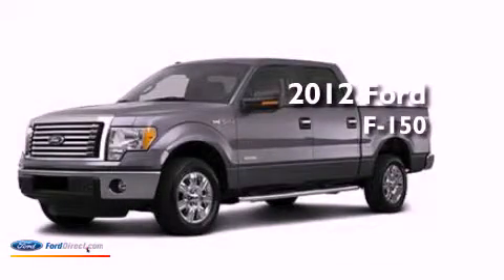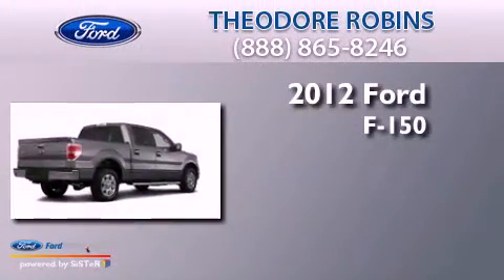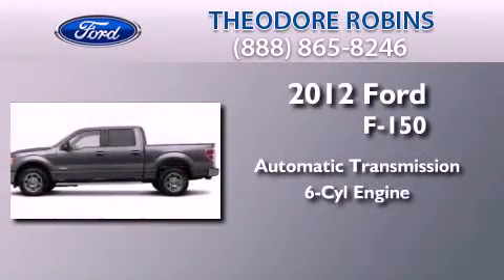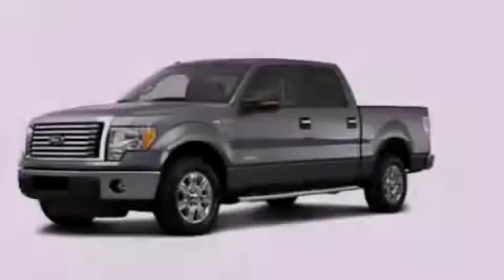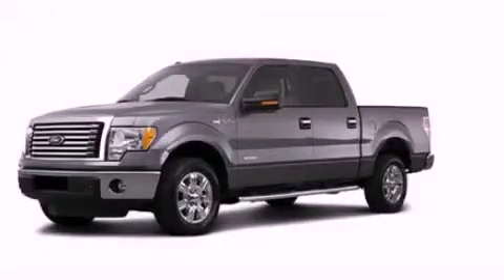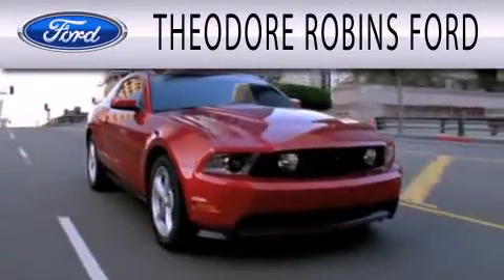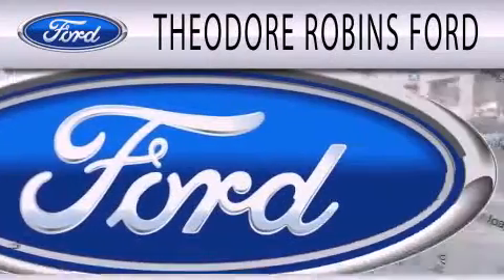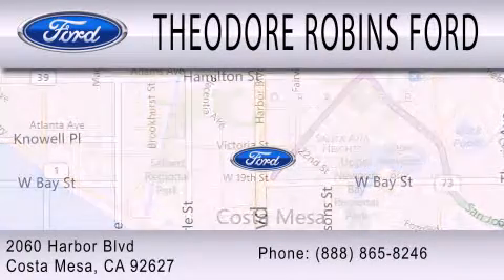2012 FORD F-150 Costa Mesa CA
Year : 2012
 Make : FORD
 Model : F-150
 Engine : 3.5L V6 24V GDI DOHC TWIN TURBO
 Trans . : 6-SPEED AUTOMATIC
 Exterior : STERLING GRAY METALLIC

 Stock : CC79860